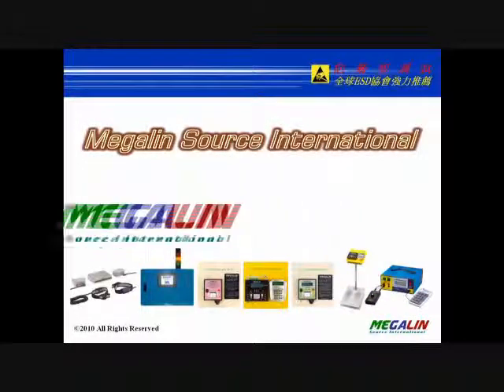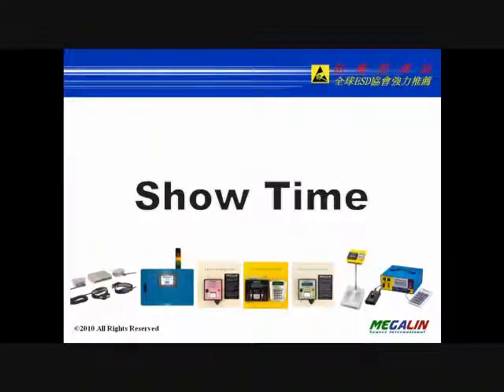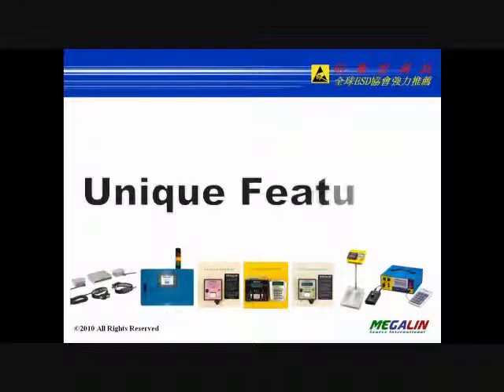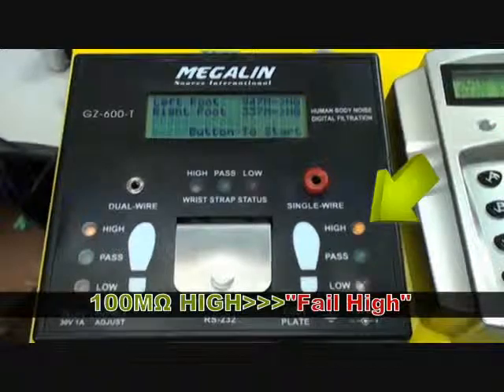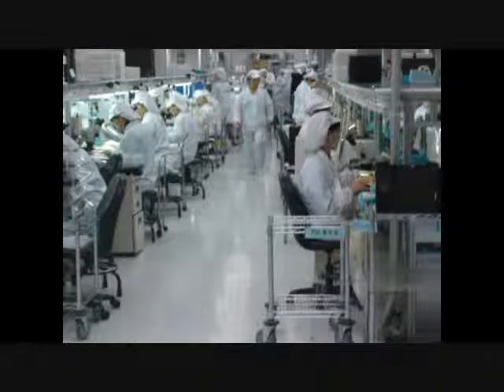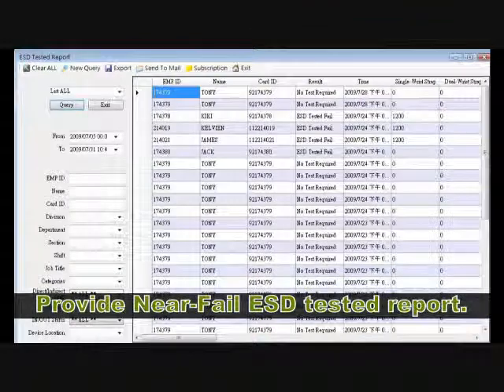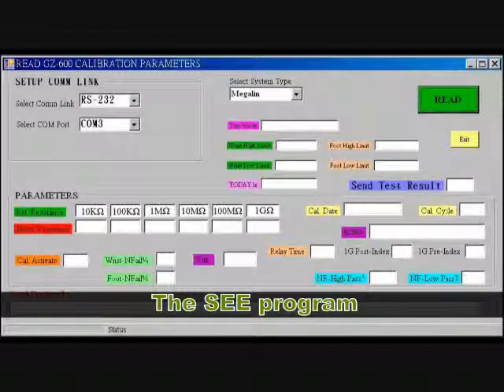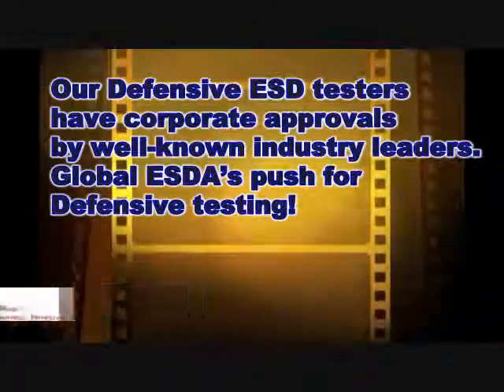GZ600 ESD Tester System .wmv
Failure - Preventive Personnel ESD Footwear/Wrist-strap Checker
～Near-Fail Indicators to Virtually Prevent Fails after Test
The legendary GZ-600 Captain GREEN series is a product combining ESD footwear testing
and computer-controlled access. In many EPA areas, the testing and recording of ESD footwear
and wrist-strap is manually conducted in traditional ways. It is not guaranteed to be executed
faithfully and in most cases is distorted by so many human errors. Both customers and the
management are not confident with the test records. This leaves a big room for potential
improvement in personnel ESD grounding test in your EPA. Aiming for this, the new GZ-600
provides an effective and failure-preventive solution. It enables enforced paperless testing of a
persons grounding footwear and/or wrist-strap before entering the EPA and generates daily test
report for the managers.